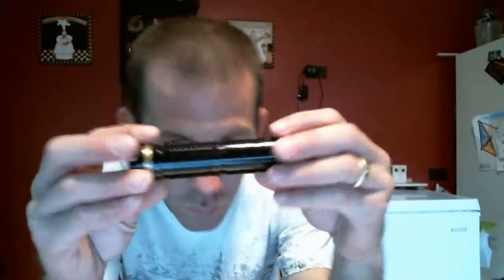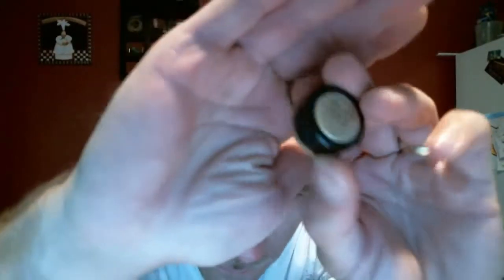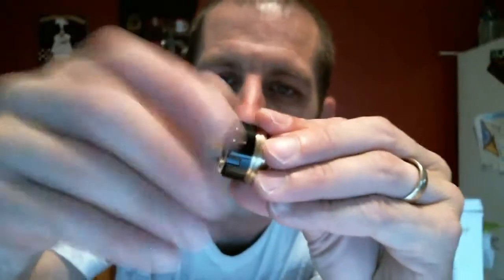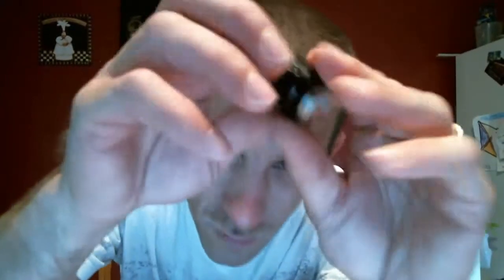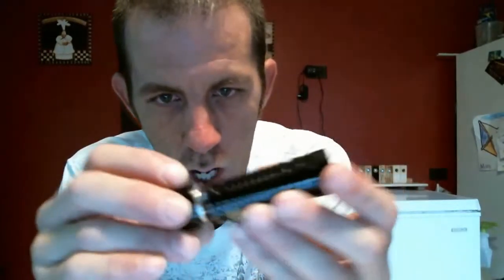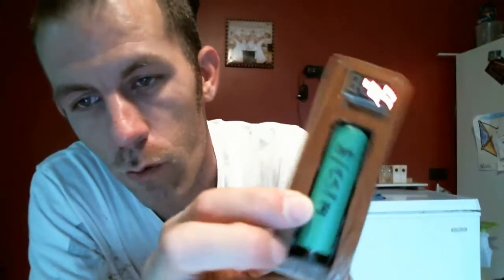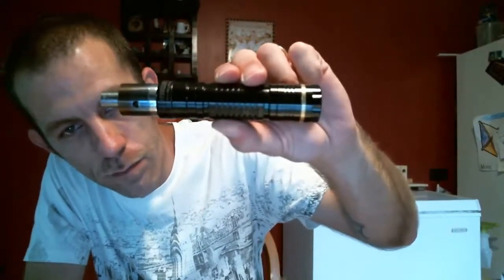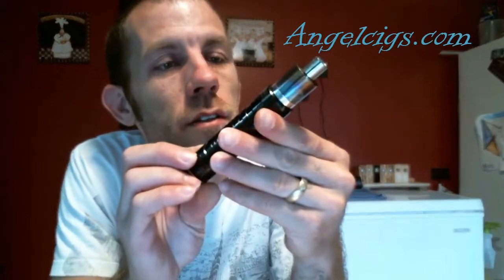Review of Panzer clone from Angelcigs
Specification:

SIZE DEPTH:  24.8MM
 HEIGHT: 104.5MM
 WIDTH:   24.8MM
 WEIGHT: 0.202g

SUPPORTED BATTERY  18350,18500,18650
CONNECTION THREADING 510

COLOR  Black
MATERIAL
Stainless Steel

PACKAGE CONTENTS
1*Panzer Mod

FEATURE
Adjustable positive contact pin for battery rattle
Brass contacts
4 vent holes on body
Bottom spring-loaded switch
Reverse threaded locking ring
Houses single 18350/18500/18650 battery